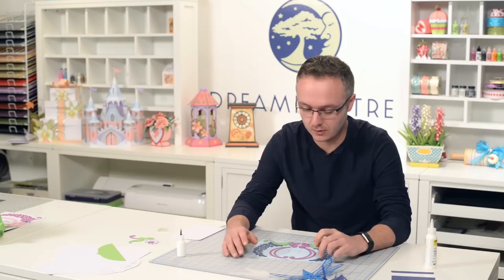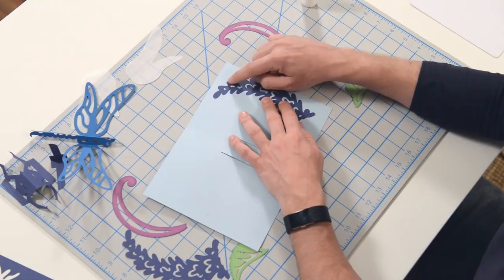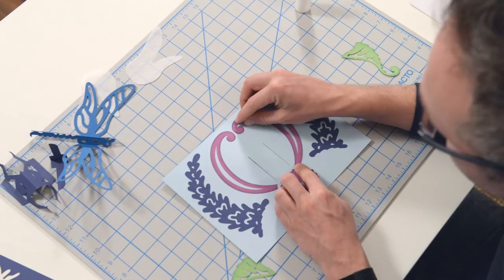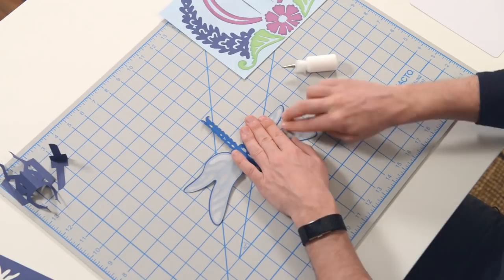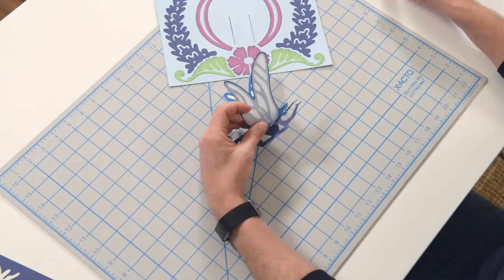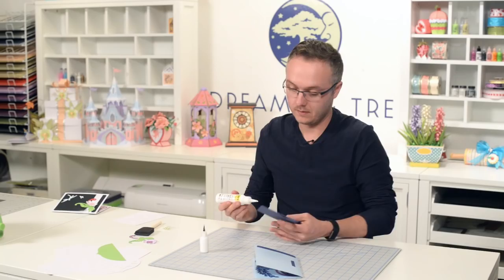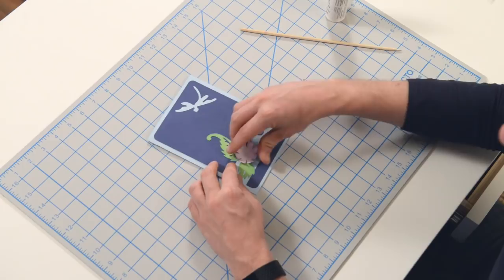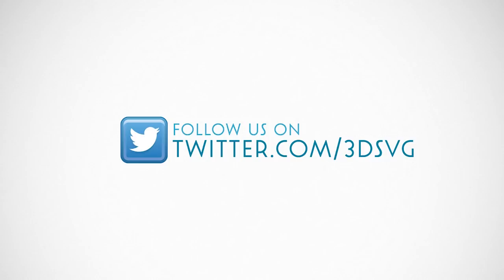SVG File - Dragonfly Pop Up Card - Assembly Tutorial (For Cricut, Silhouette, and ScanNCut)